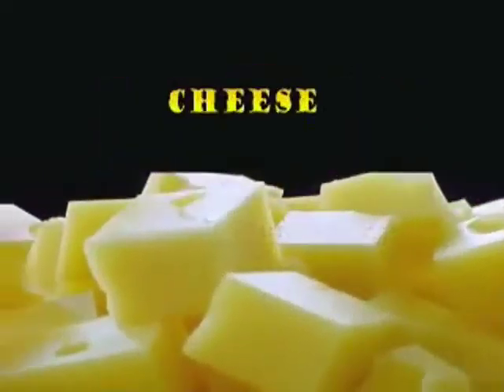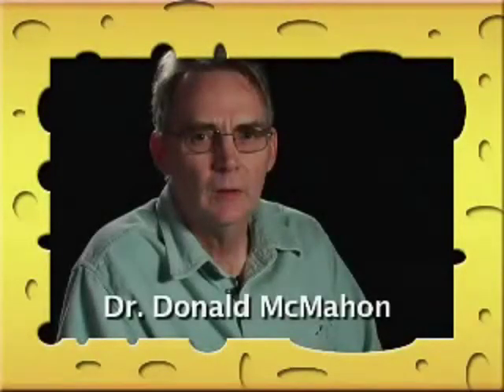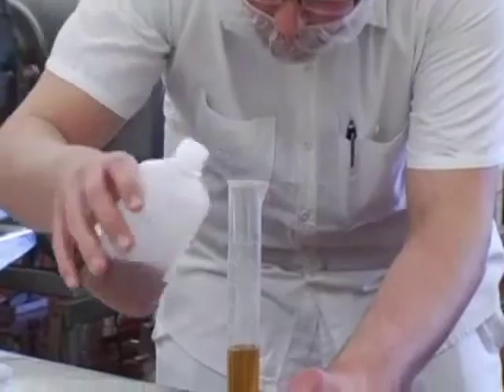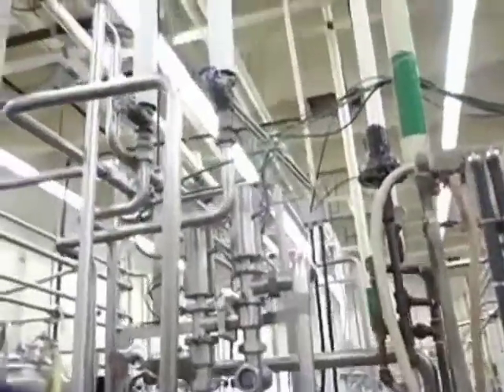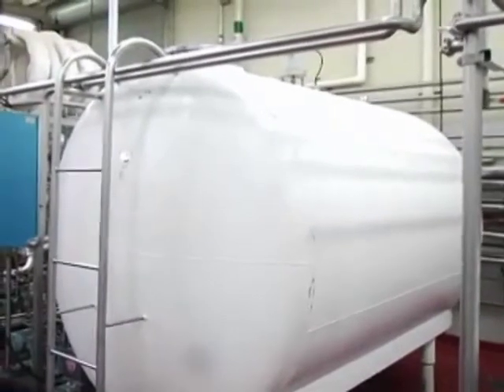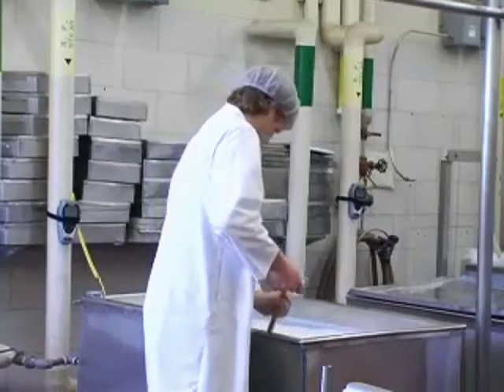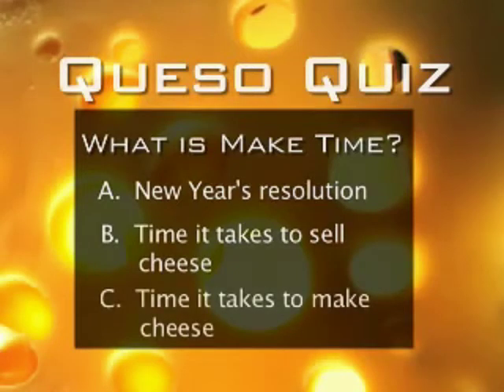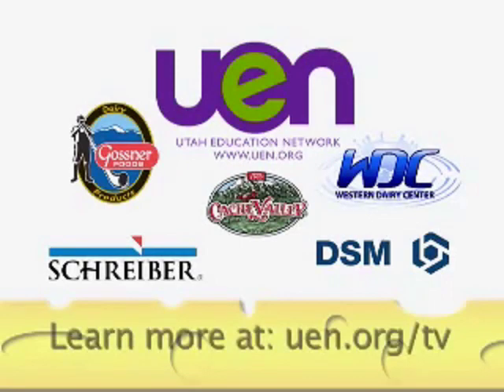Cheese Facts with Donald McMahon 2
Donald McMahon discusses how to make large amounts of cheese.